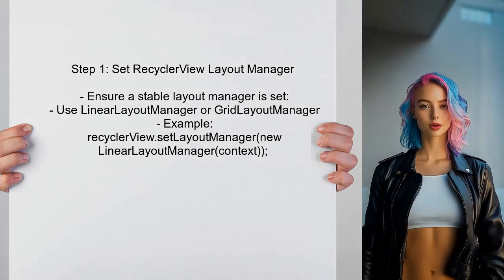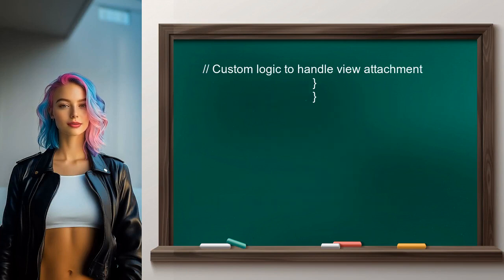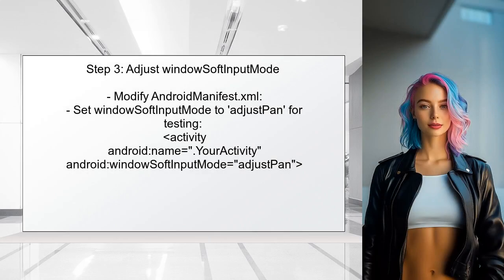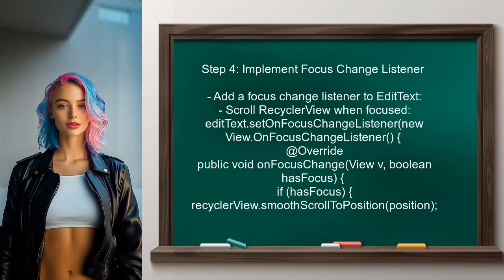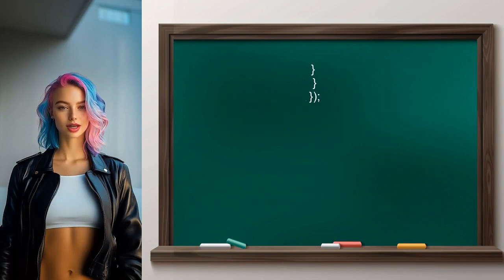Fixing Detached EditText in RecyclerView When Keyboard is Opened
In this video, we tackle a common issue faced by Android developers: the problem of detached EditText fields in RecyclerView when the keyboard is opened. As users interact with your app, maintaining a seamless experience is crucial, and this issue can disrupt that flow. Join us as we explore effective solutions to ensure your EditText remains properly aligned and functional, even when the keyboard is up, enhancing the overall user experience in your applications.

Today's Topic: Fixing Detached EditText in RecyclerView When Keyboard is Opened

Related to: fixingdetachededittext, recyclerview, keyboardopened, androiddevelopment, edittextissue, ui/uxdesign,